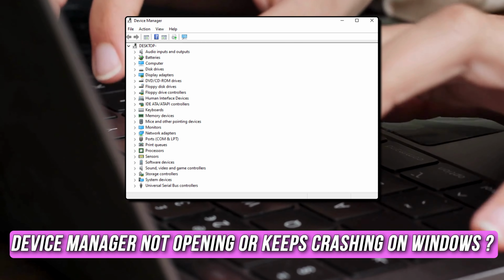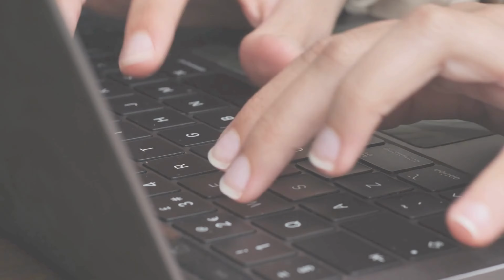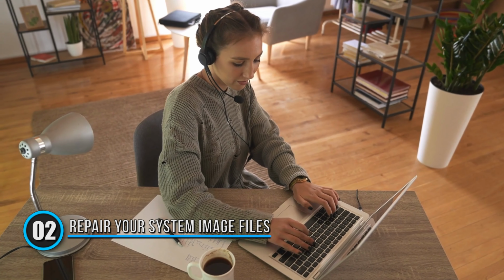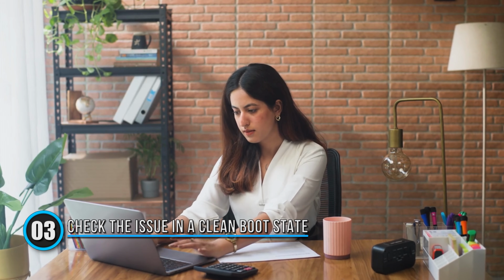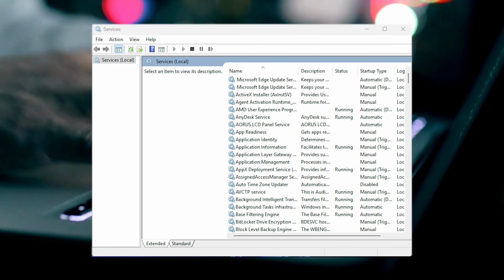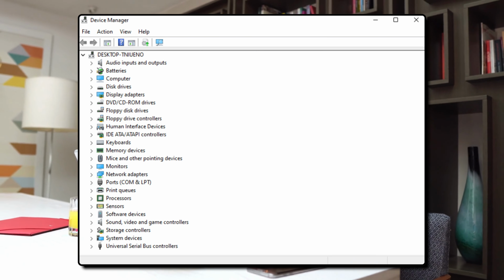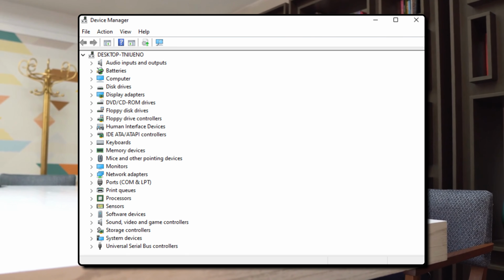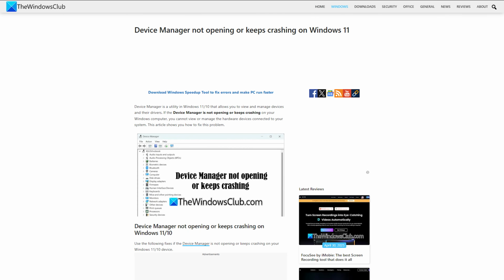Device Manager not opening or keeps crashing on Windows PC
Are you facing issues with Device Manager not opening, freezing, or crashing on your Windows 11/10 PC? Don’t worry—this video will walk you through simple and effective solutions to get Device Manager working again. Whether it's a corrupted system file, a registry issue, or a background service causing problems, we've got you covered!

00:00 Intro
00:30 Check for Windows Update
00:41 Repair Your System Image Files
01:04 Check The Issue In A Clean Boot State
01:34 Create A New User Profile
02:04 Use Third-Party Driver Updater Software